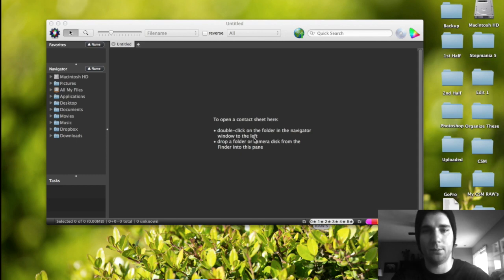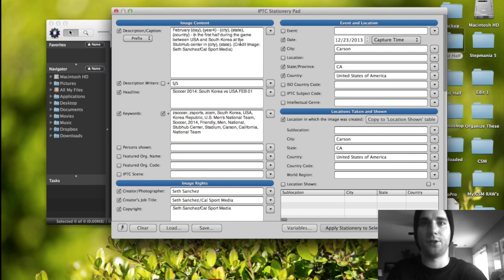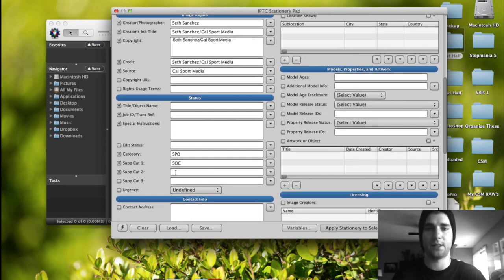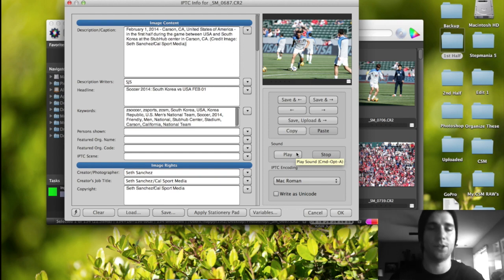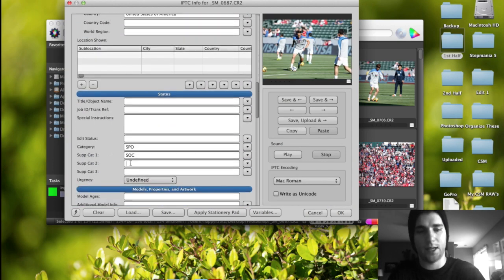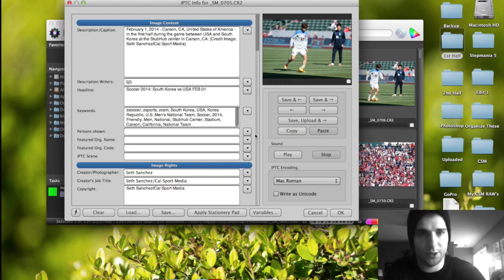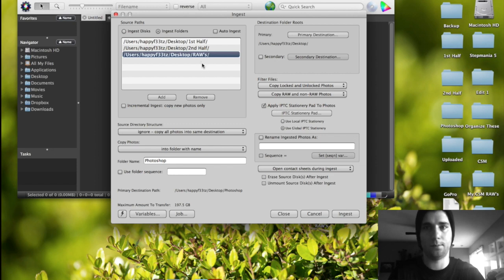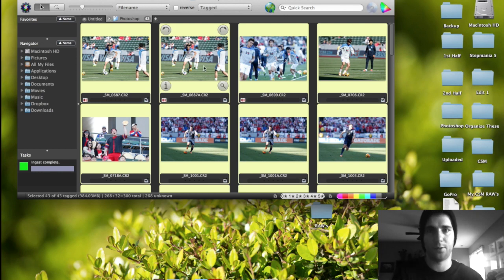Using Photo Mechanic 5 as a Sports Photojournalist - Part 1 - The Basics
This video will explain exactly how to use Photo Mechanic as a Sports Photojournalist. If you have any questions or do not understand something, please comment!